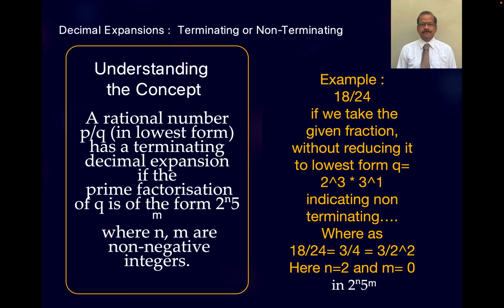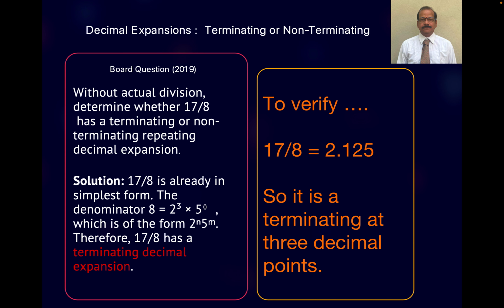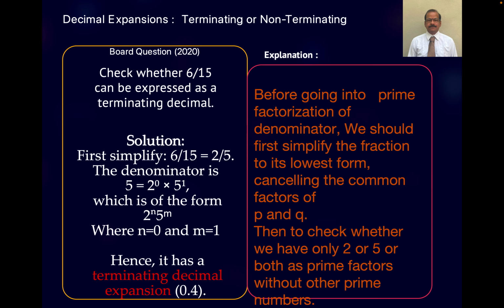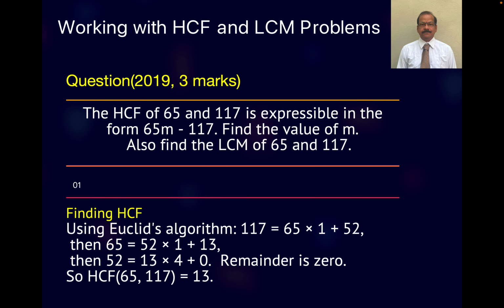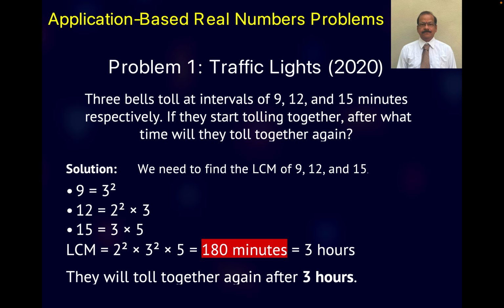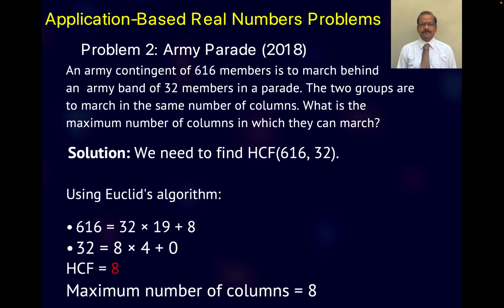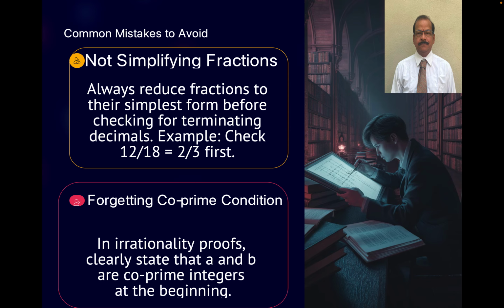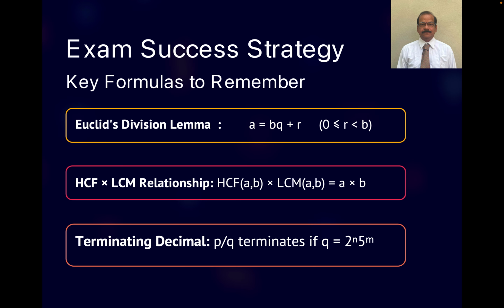REAL NUMBERS PART 3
BOARD EXAM QUESTIONS FULLY SOLVED ALONG  WITH TIPS FOR EXAM